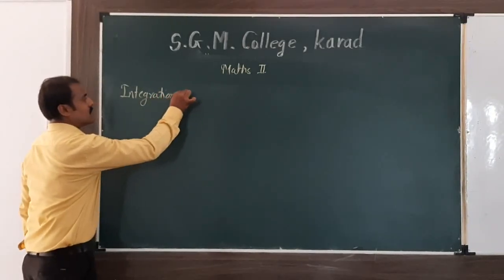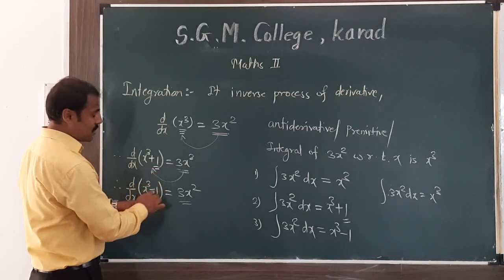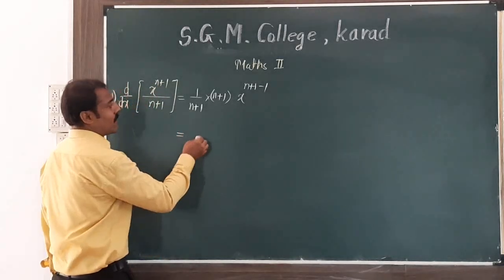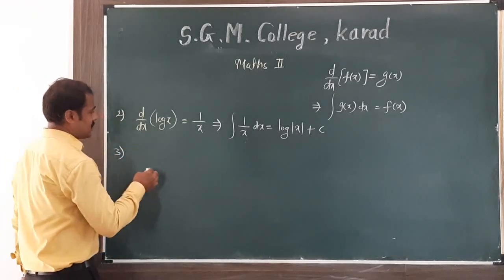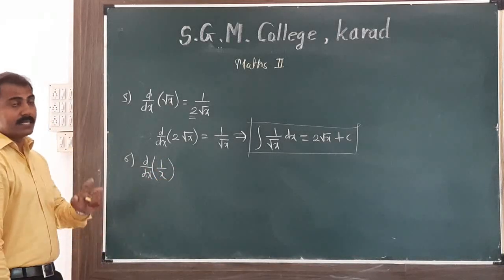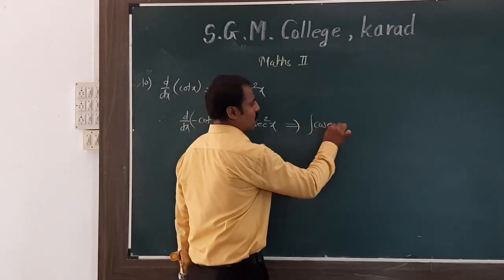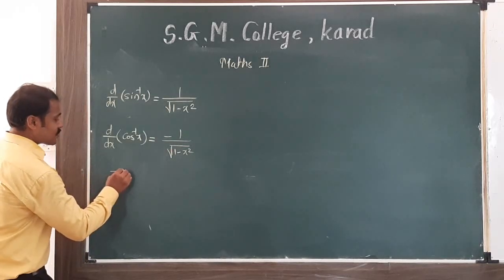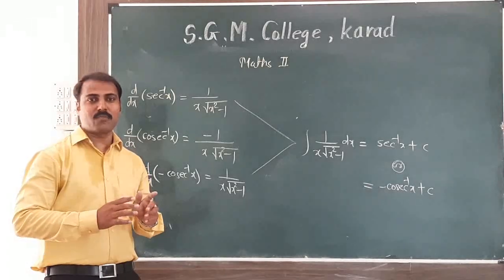Indefinite Integration (Introduction)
Definition & formulaes of Indefinite integration